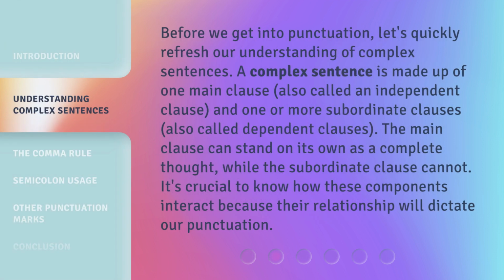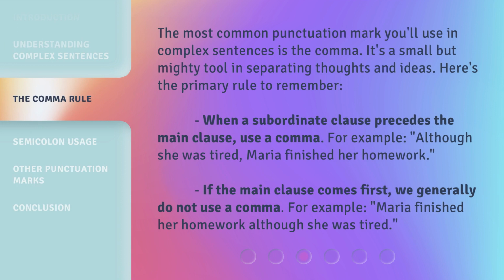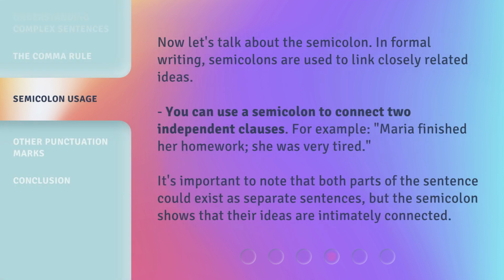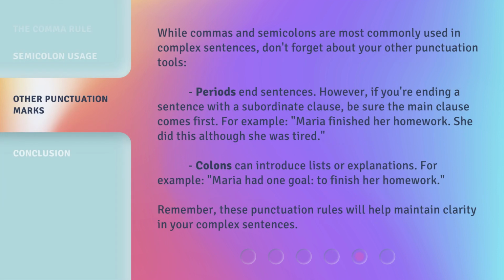Mastering Punctuation in Complex Sentences: A Guide to Formal Writing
Mastering Punctuation in Complex Sentences: A Guide to Formal Writing • Improve your formal writing skills with this comprehensive guide on mastering punctuation in complex sentences. Learn the rules and techniques to accurately punctuate complex sentences, including the proper use of commas and semicolons. Enhance your writing confidence and create impactful sentences with this essential tutorial.

00:00 • Introduction - Mastering Punctuation in Complex Sentences: A Guide to Formal Writing
00:35 • Understanding Complex Sentences
01:09 • The Comma Rule
01:44 • Semicolon Usage
02:15 • Other Punctuation Marks